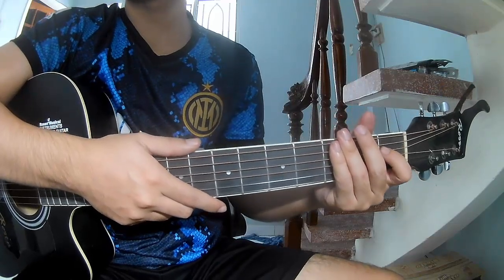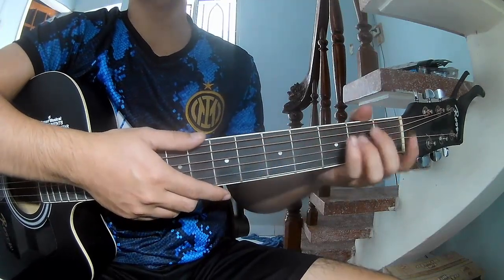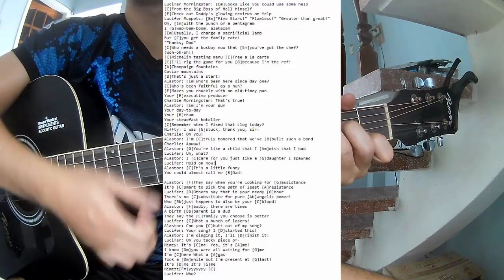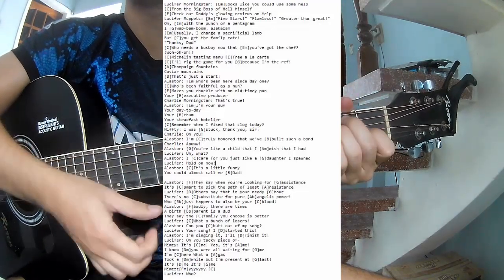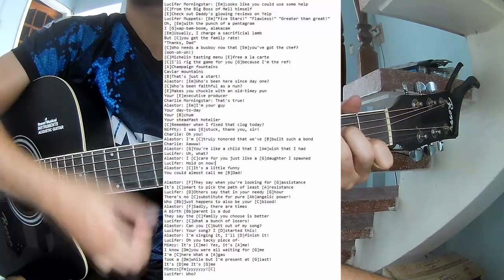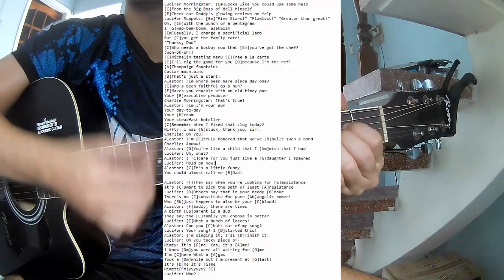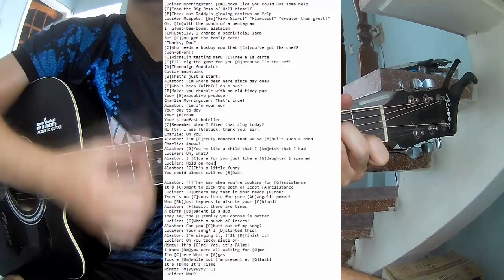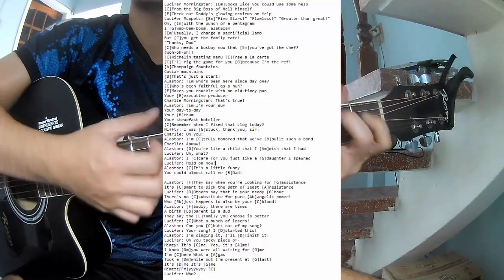How To Play Guitar Hell's Greatest Dad By Hazbin Hotel Version 2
Today, I will share with you How To Play Guitar Hell's Greatest Dad By Hazbin Hotel Version 2